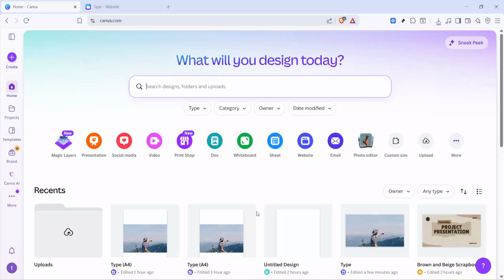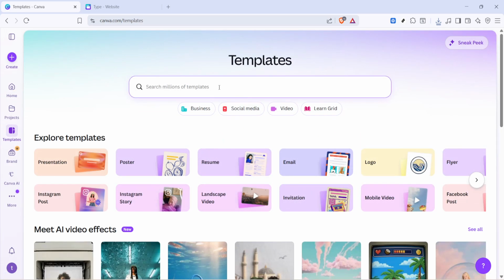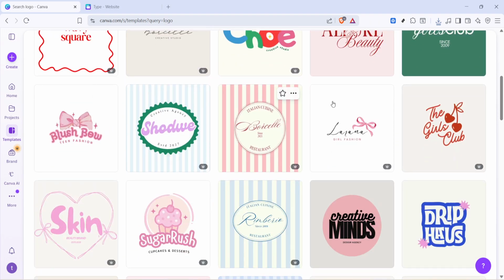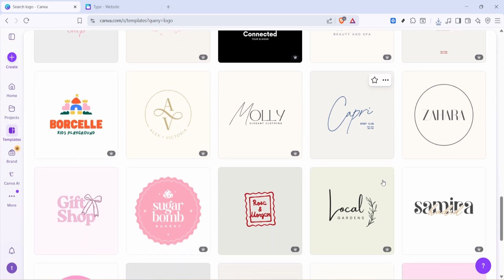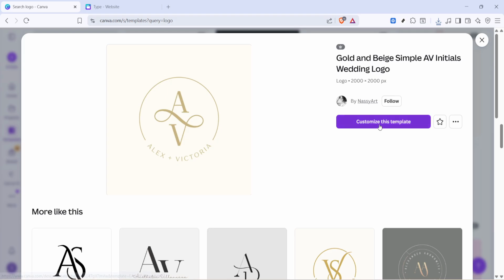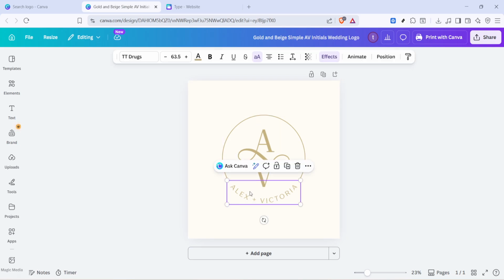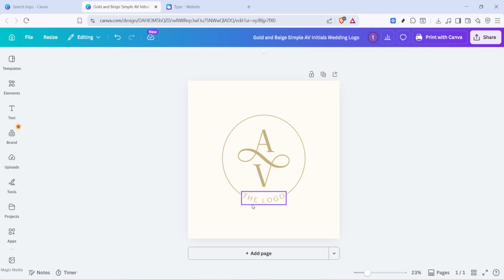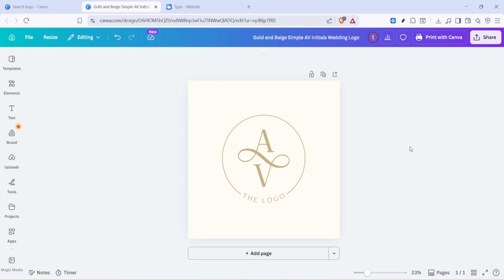How to create a logo in Canva (Step By Step 2026)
How to create a logo in Canva